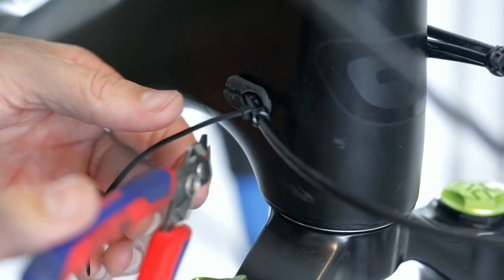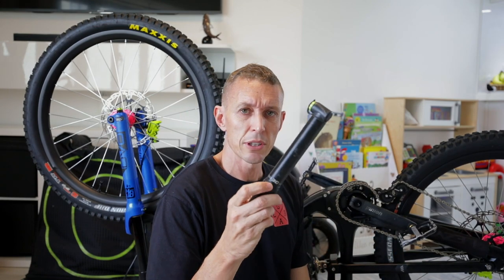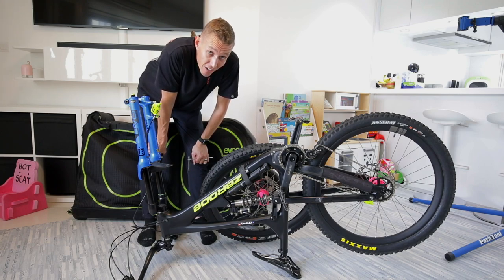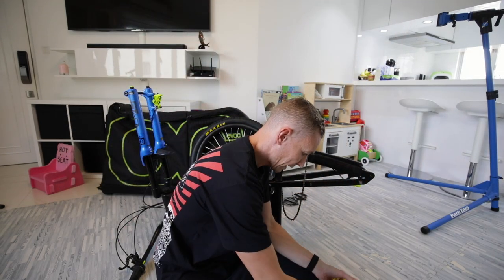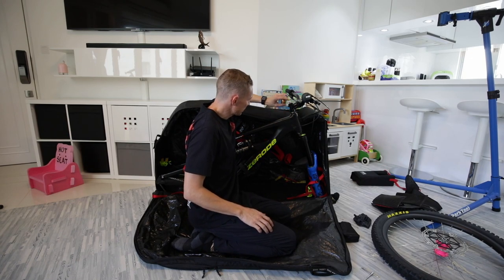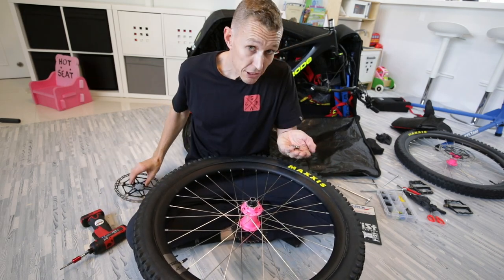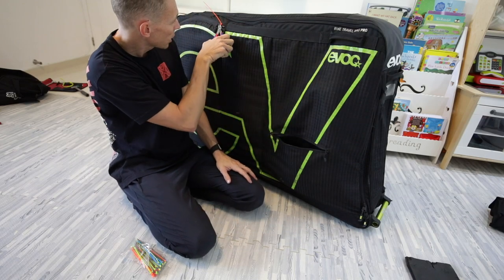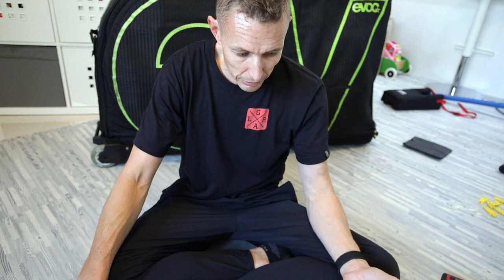How To Pack Your Bike For Travel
How To : Safely Pack Your Bike For a Bike Riding Travel Holiday!